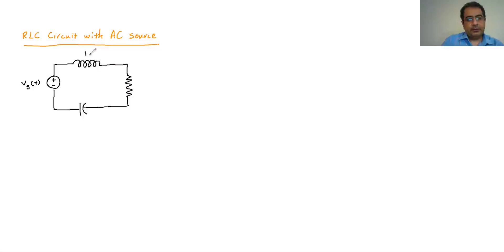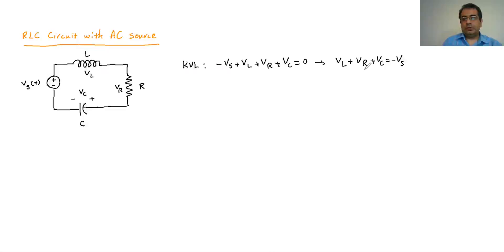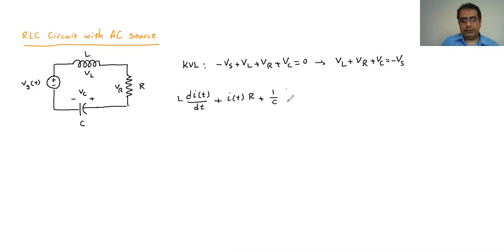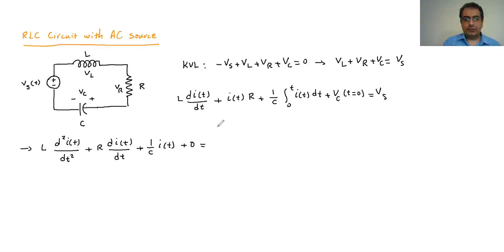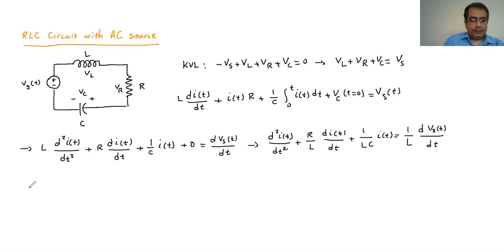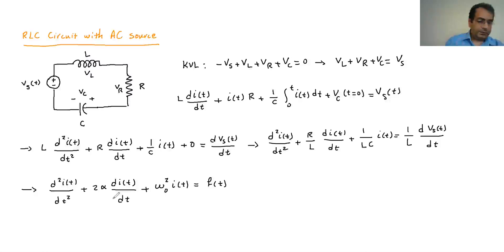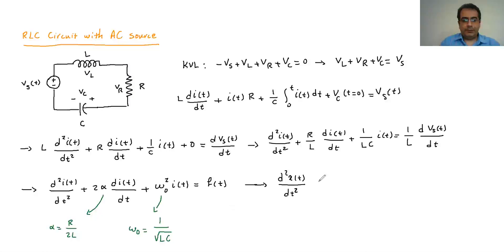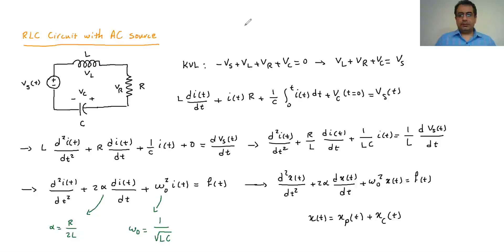28: Transient Analysis, RLC Circuit with AC Source (Engineering Circuit)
Book:
Hambley, A. R., 2018. Electrical Engineering: Principles & Applications. Pearson, Seventh Edition.